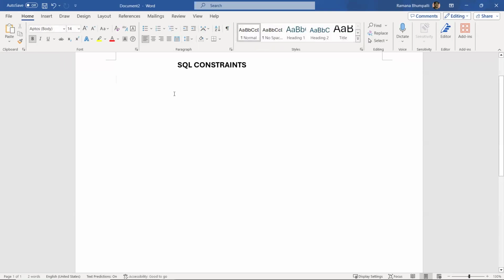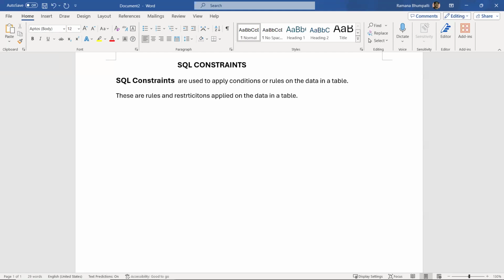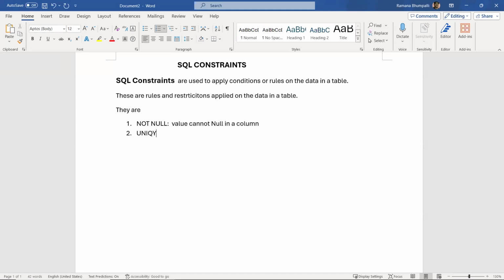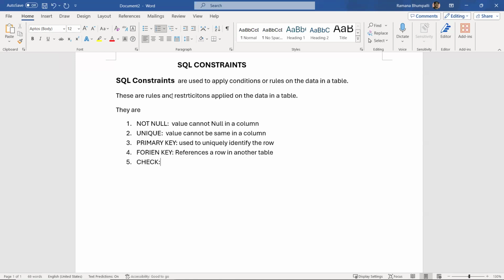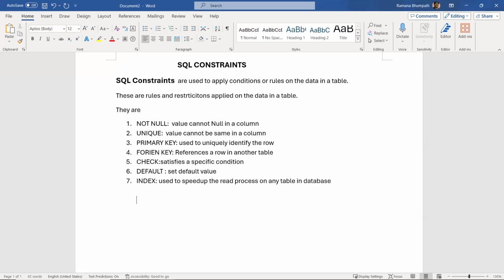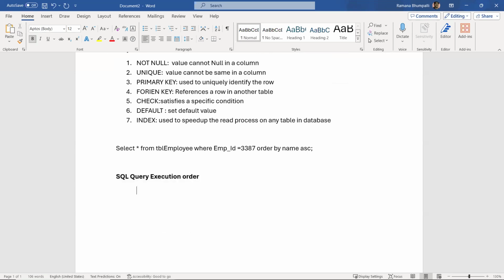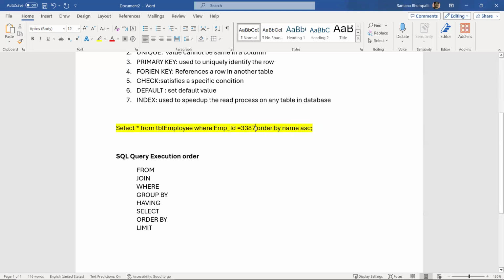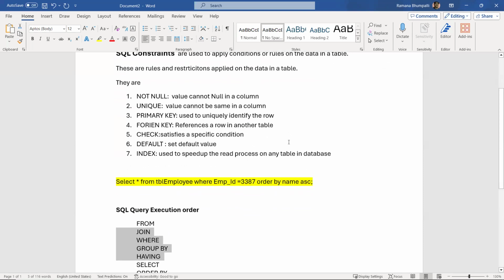SQL Server- Constraints